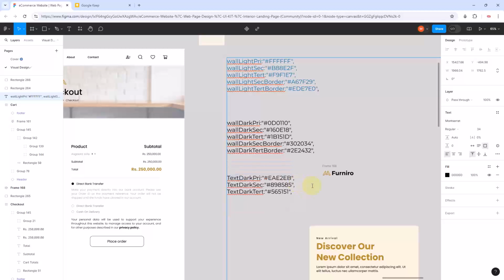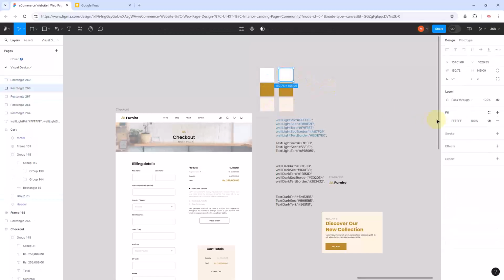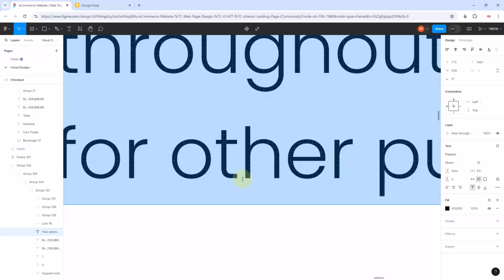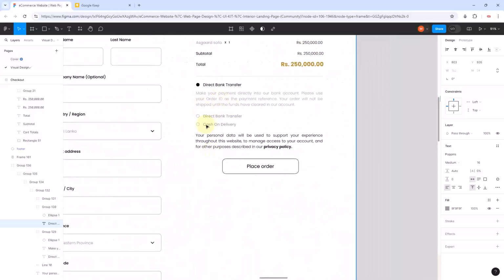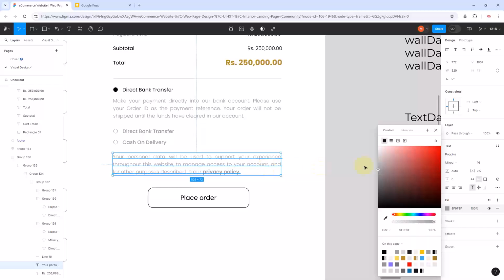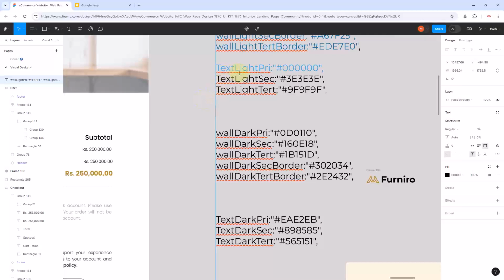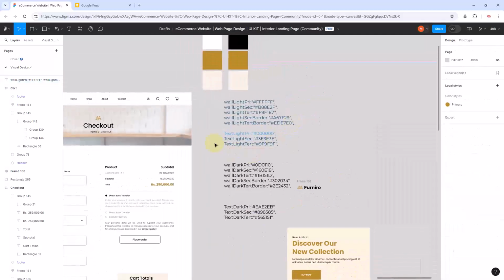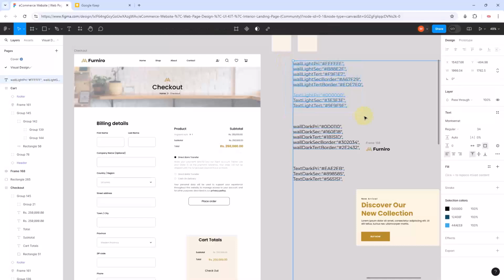React Next JS Ecommerce Typescript 2024 Prt 4